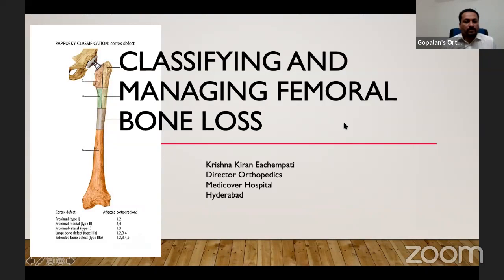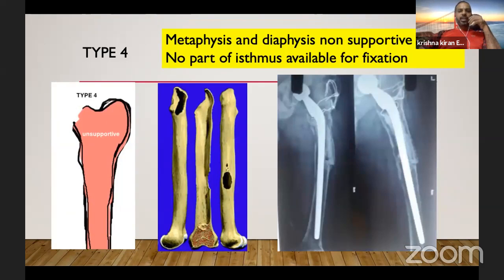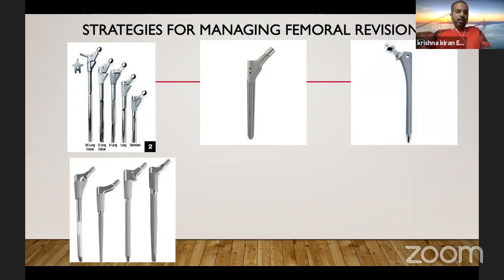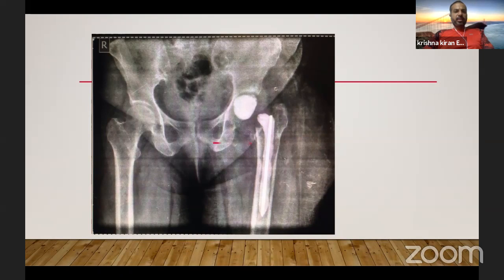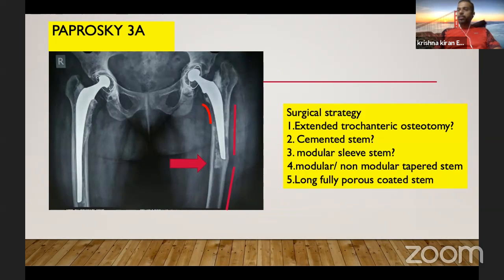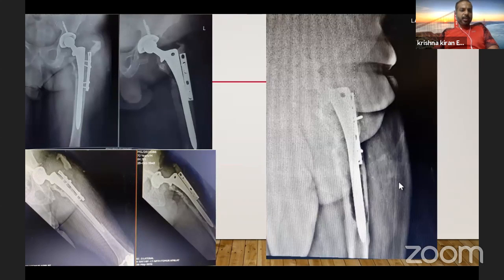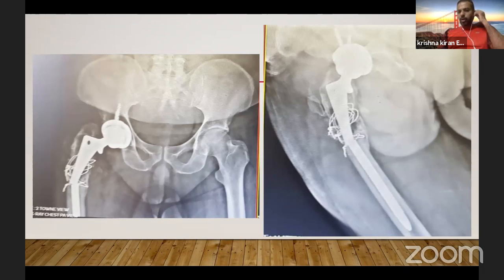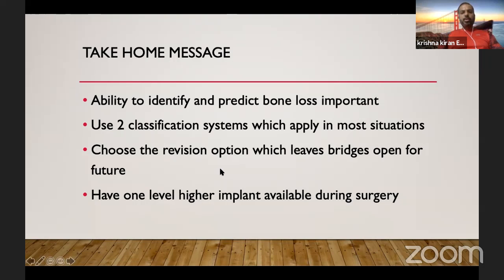Femoral Bone Loss in Revision Hip Arthroplasty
By Dr Krishna Kiran Eachampatti, Hyderabad, India